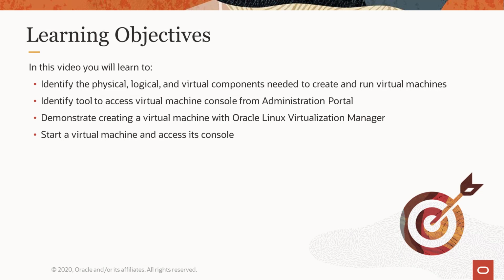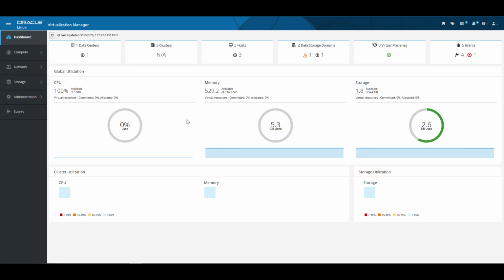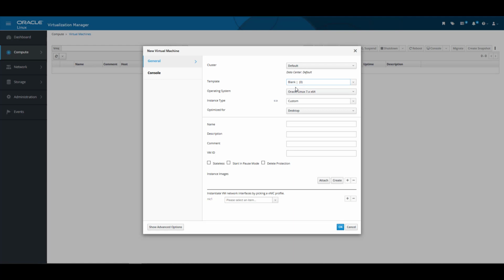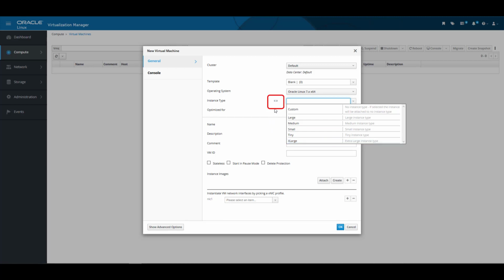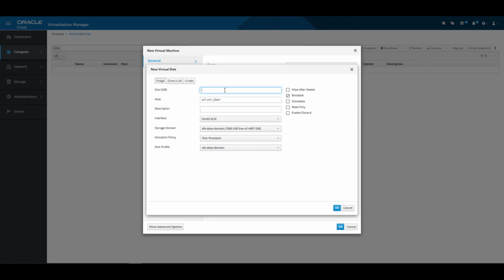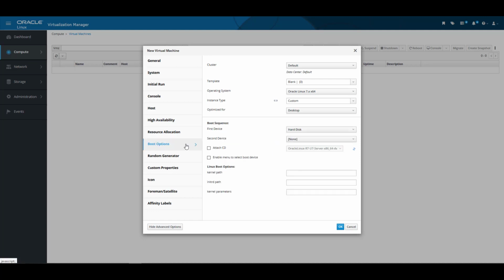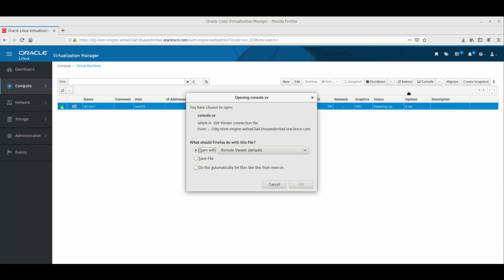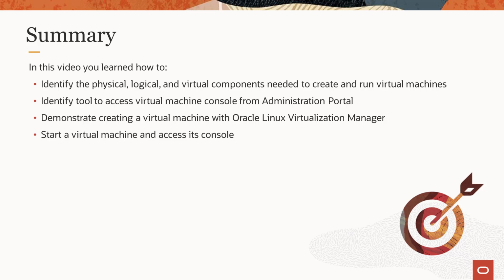Creating a Virtual Machine in Oracle Linux Virtualization Manager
This video identifies the physical, logical and virtual components needed to create Virtual Machines. It shows how to remotely access a virtual machine created in Oracle Linux Virtualization Manager, and demonstrates the steps to creating a virtual machine through the Administration Portal.